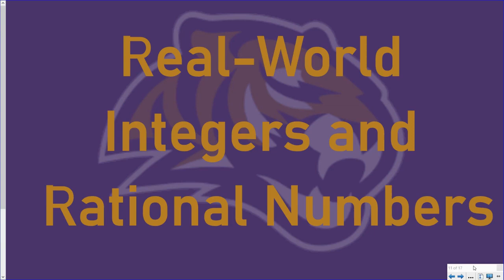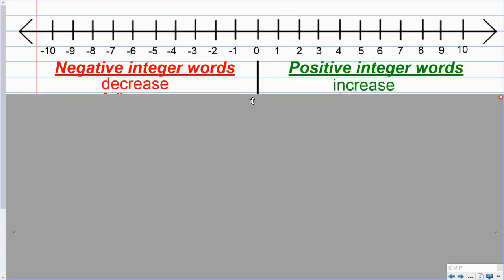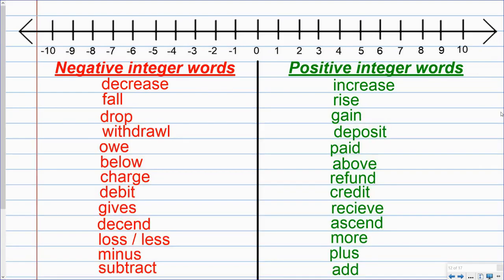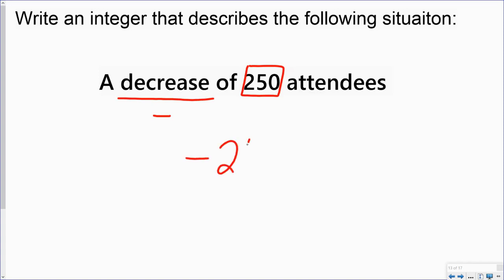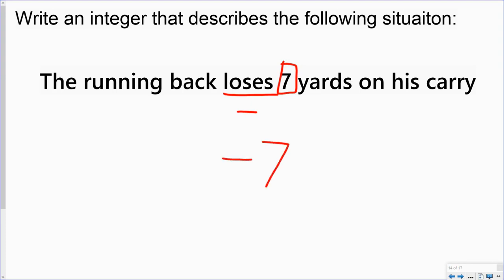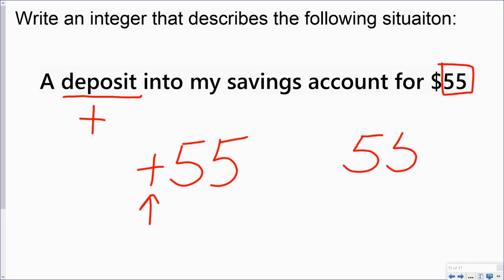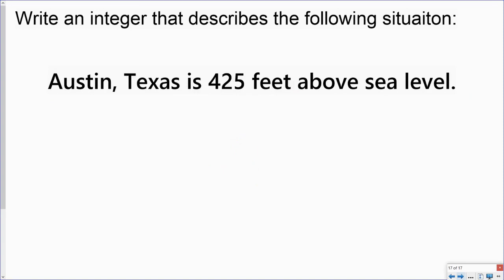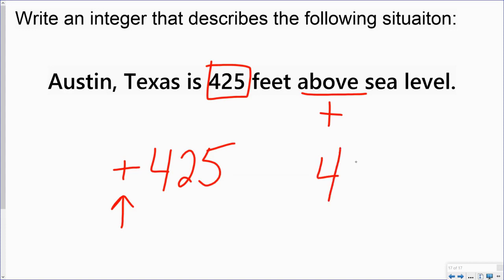Real-World Integers and Rational Numbers